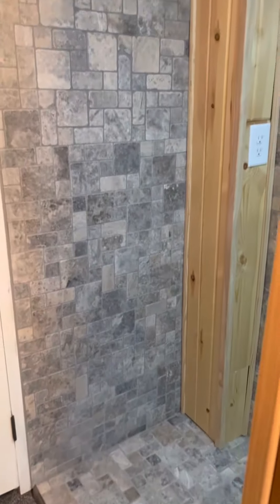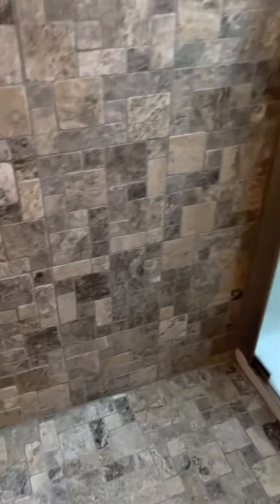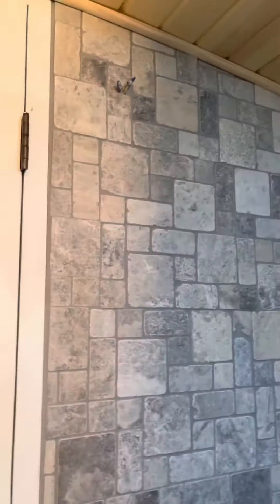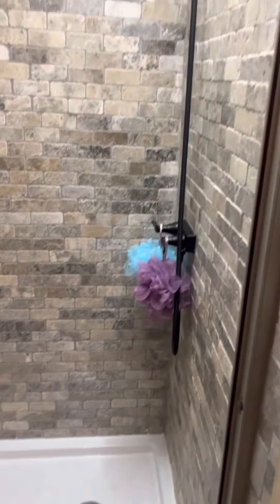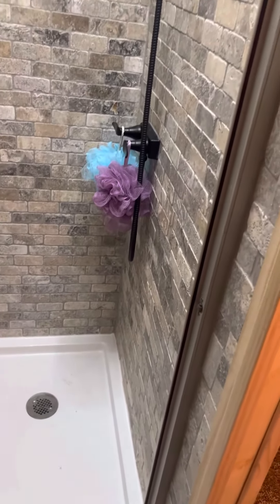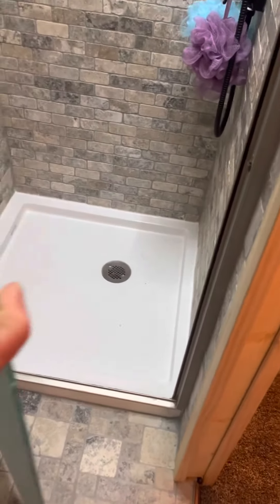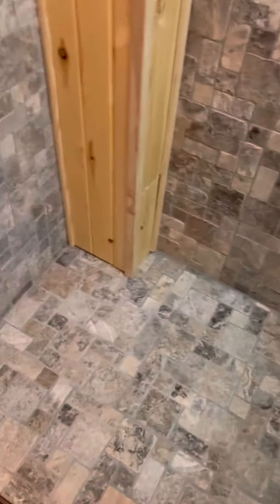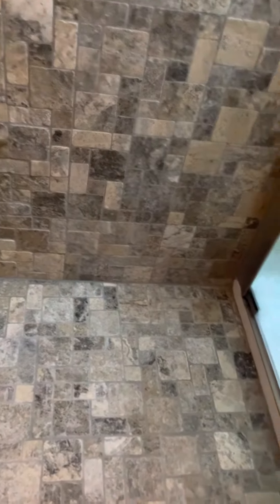Shower finally finished 1993 Prevost xl